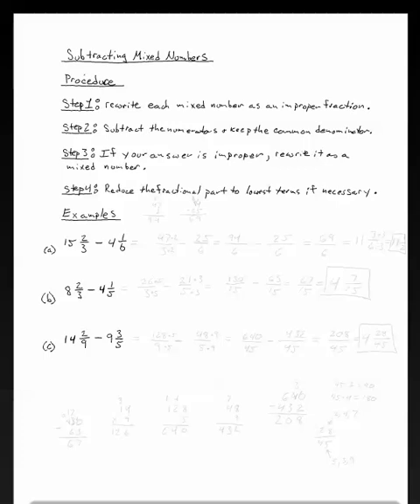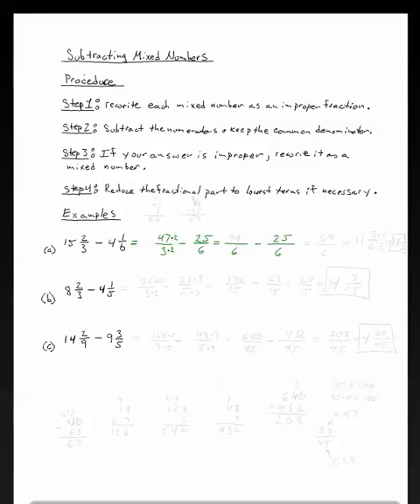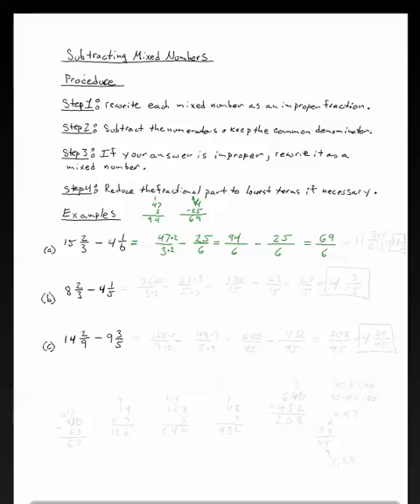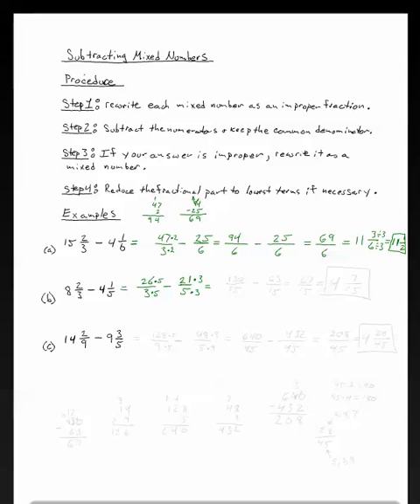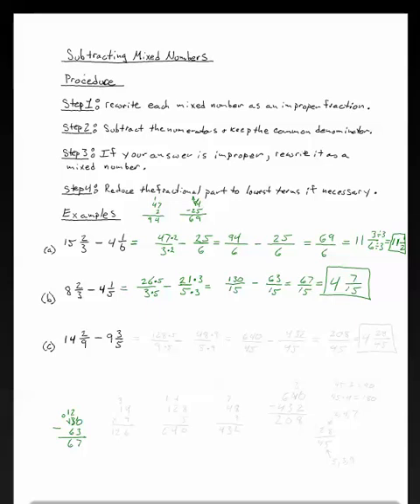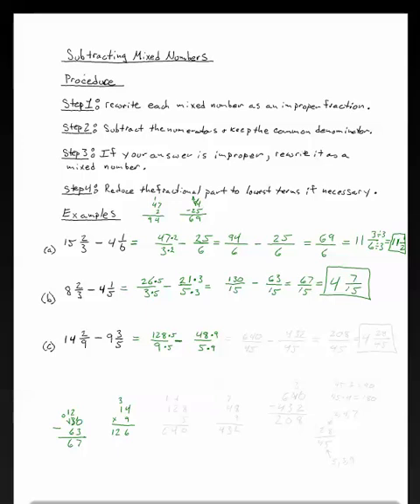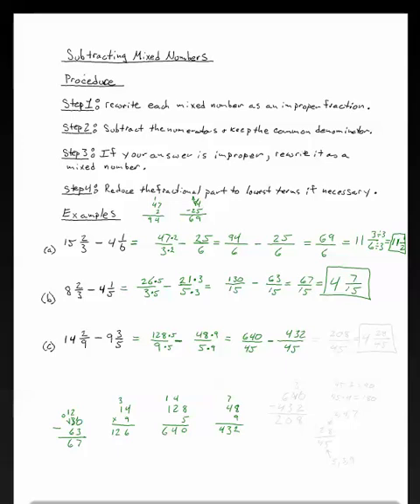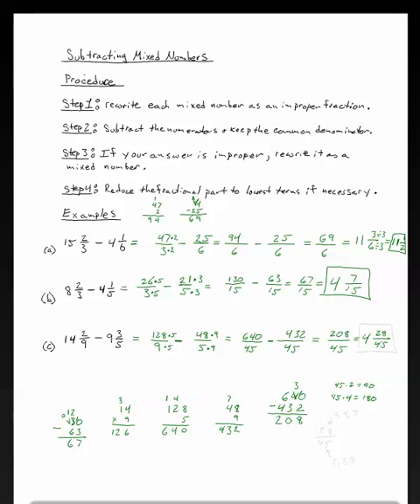10 subtracting mixed numbers